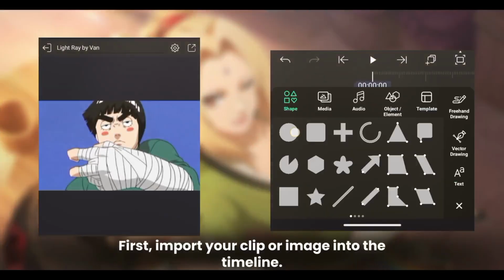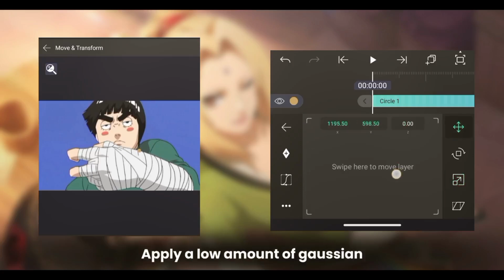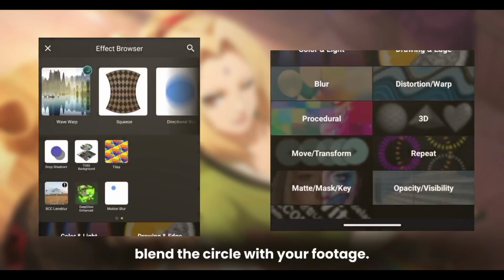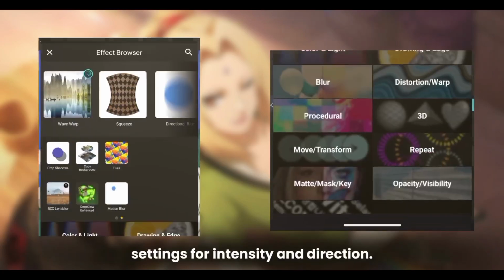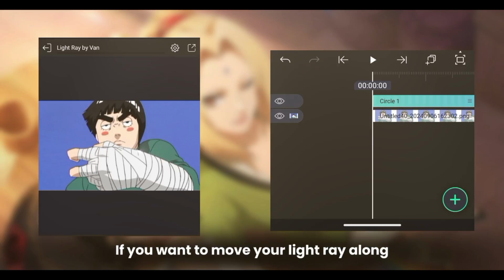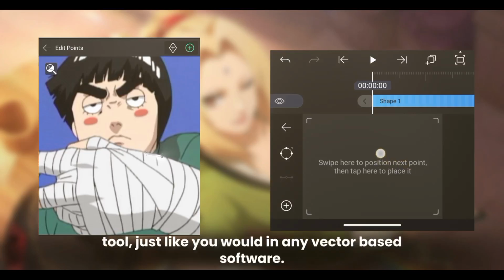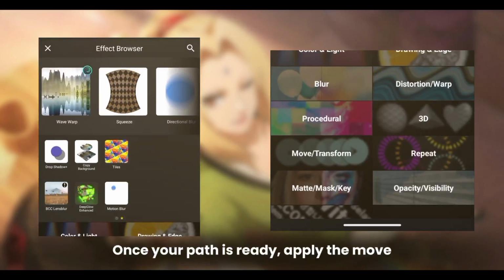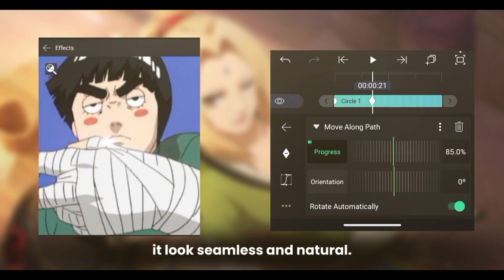After motion tutorial [1] How to add light ray in Alight/After motion 📱😎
Follow for more quality tutorials.. 💀🗿

After motion tutorial
AMV tutorial
Basic tutorial
Light ray tutorial
Ae inspired
Cc_light rays

• S/w: After motion Z